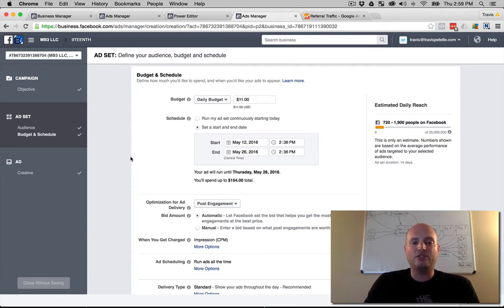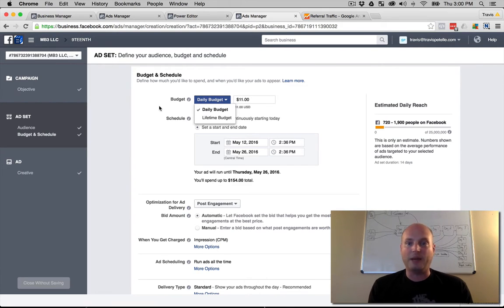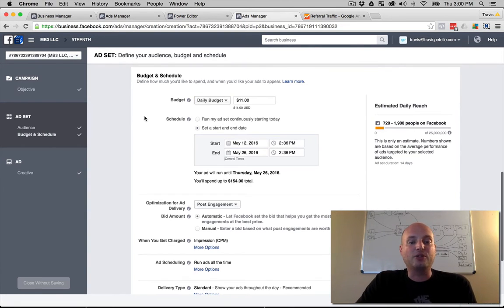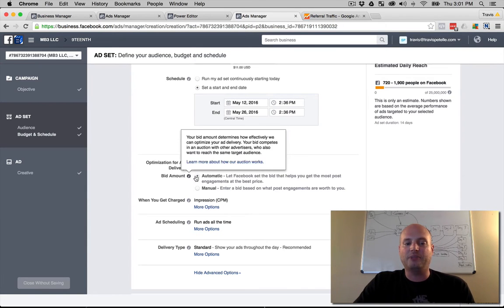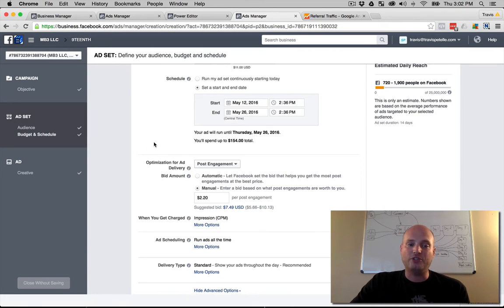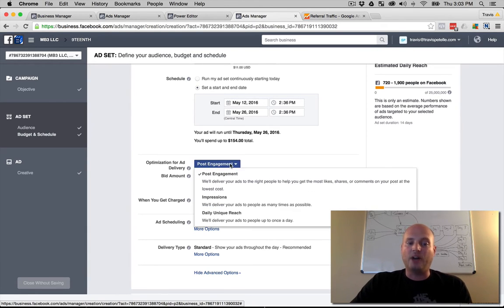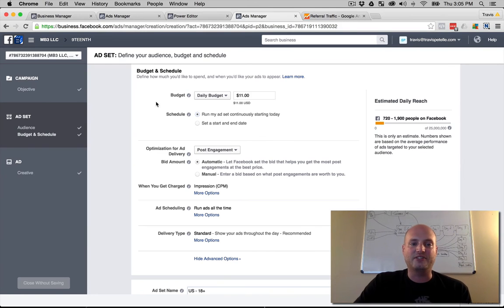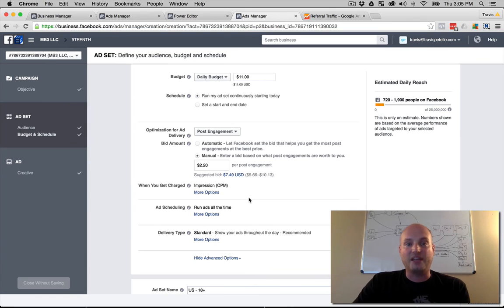Facebook Ad Budgets & Bidding - LIKE A Boss Facebook Training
In this video, I talk about bidding and budgets within your Facebook ads.  Check out the full LIKE A Boss Facebook training